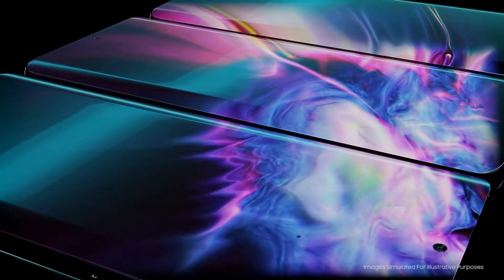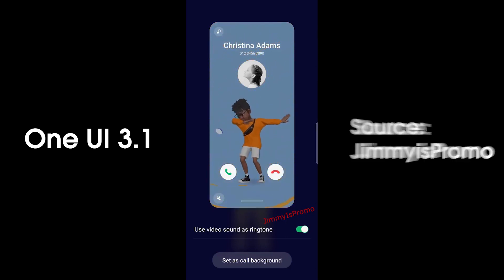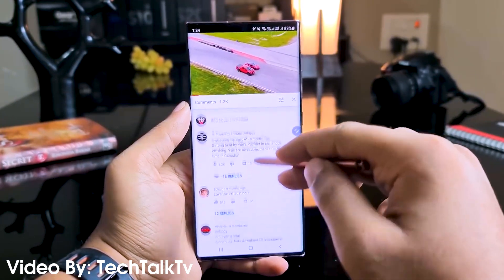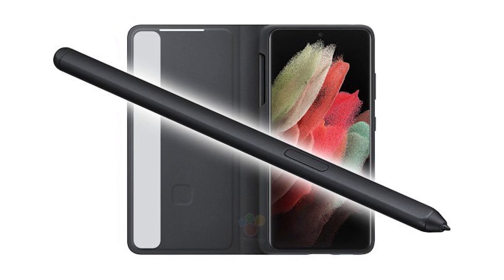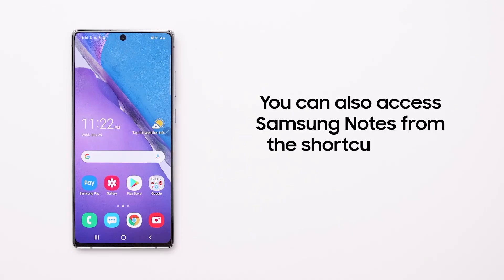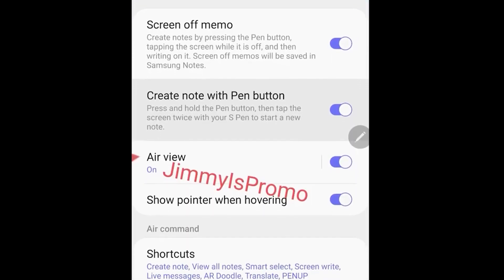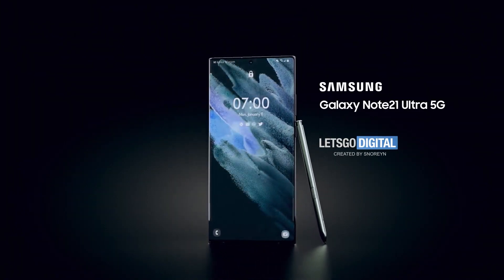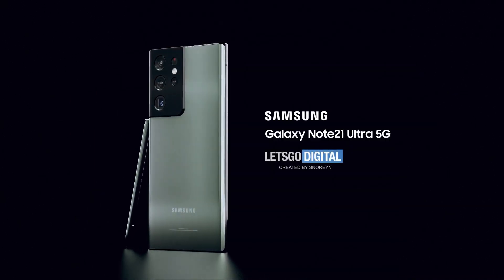Samsung Galaxy S21 Ultra - ASTONISHING!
The Samsung Galaxy S21 Ultra is looking really exciting and Samsung has now officially announced the unpacked event in which they will launch the Galaxy S21 series, some earbuds, and more.
Samsung Galaxy S21 Ultra supports an
S pen which is a bit different from galaxy note 20 ultra and similar in size with a stylus of Galaxy S tab 7 and gen 2 apple pencil.

Also Watch